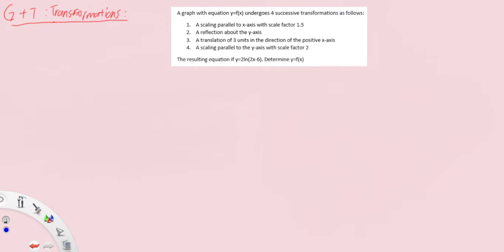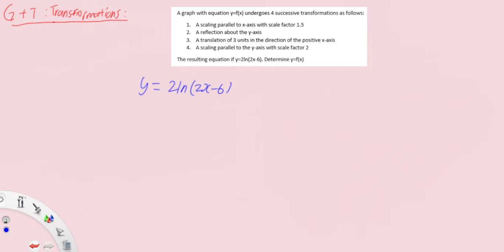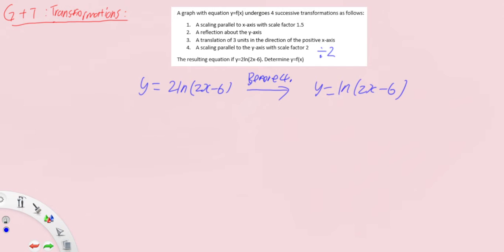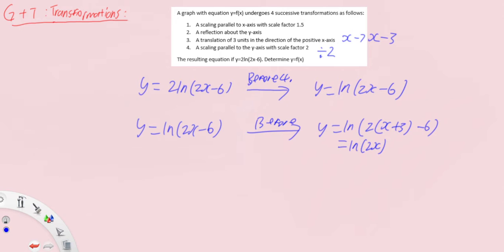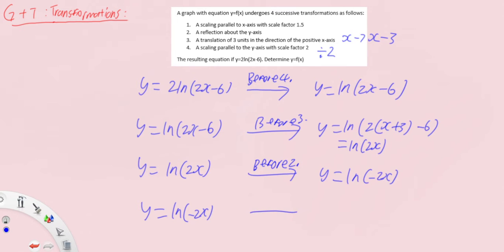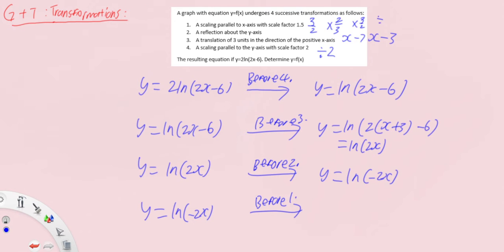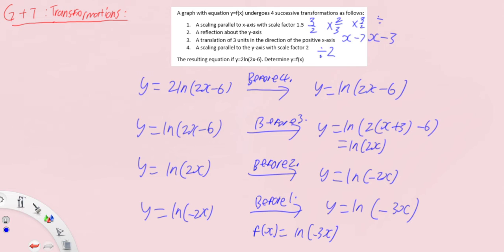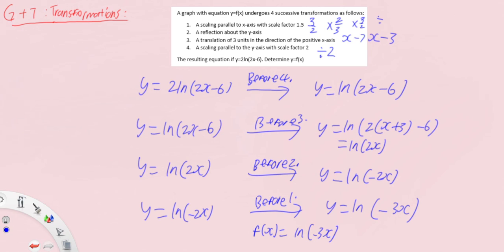Example 3: Working backwards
Hai~ :3

We have the 3rd example where we need to work backwards to find the original equation after given information about the transformations & resultant graphs.